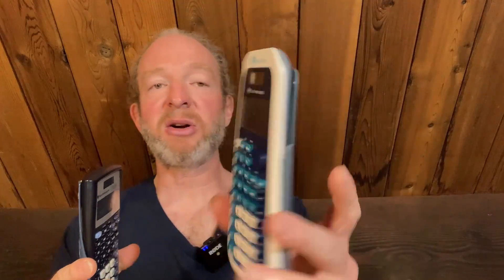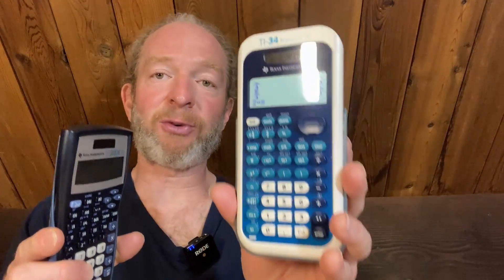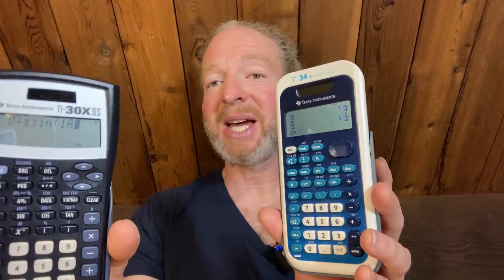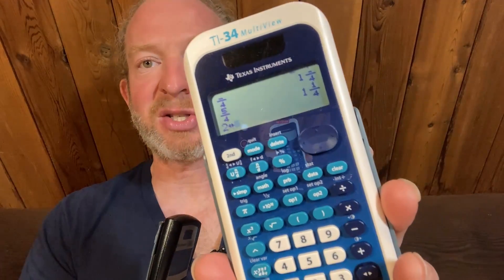TI-30XIIS Calculator versus TI-34 Multiview Calculator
We compare these two scientific calculators.